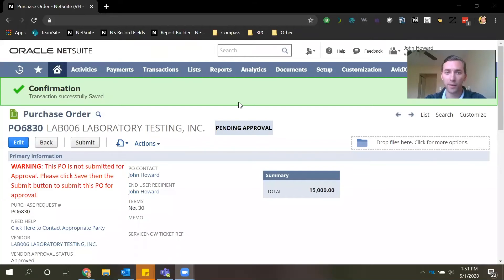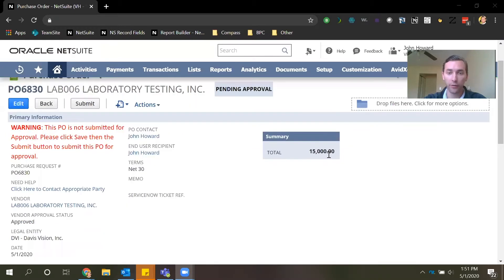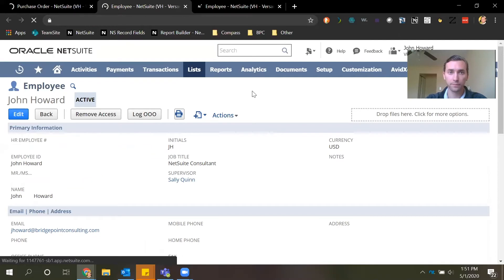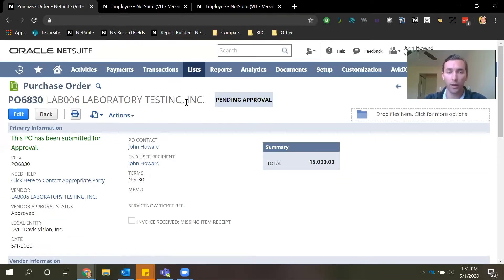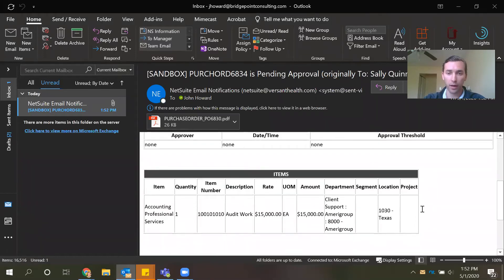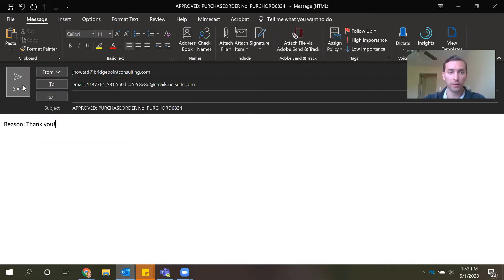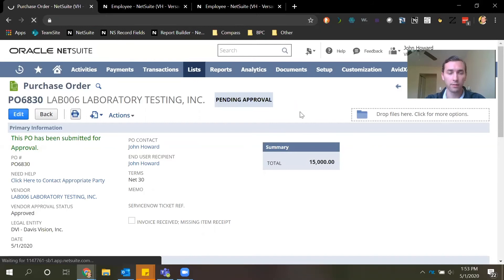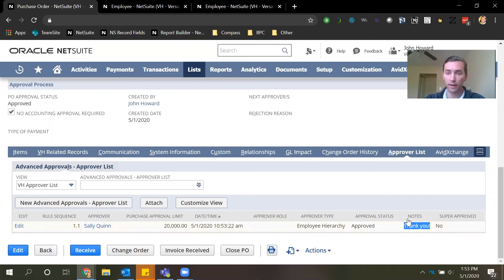Email Approvals without logging into NetSuite, and for Non-NetSuite Users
Many approvals take place informally, after speaking face to face with supervisors in the office. Remote work requires a more systematic approach. Setting up the automatic email approvals in NetSuite, allows approvers to approve or reject transactions all in one place, within their email. As long as an employee record exists in NetSuite for the approver, no login to NetSuite or user license is required for the approvers.